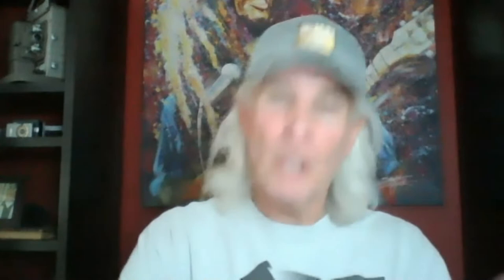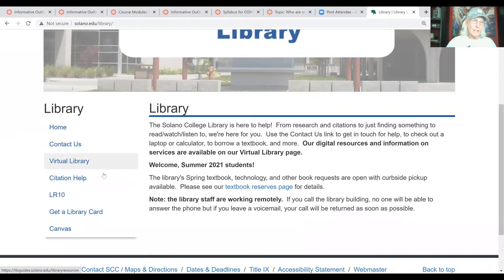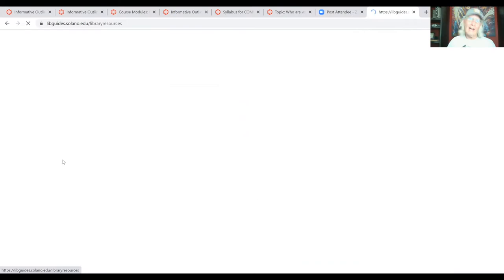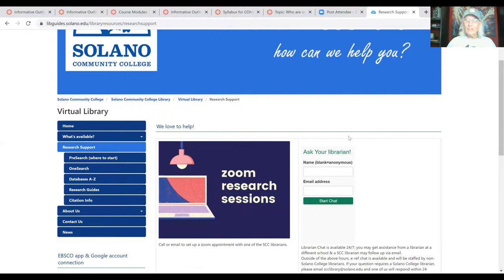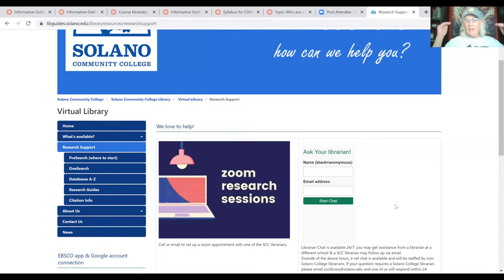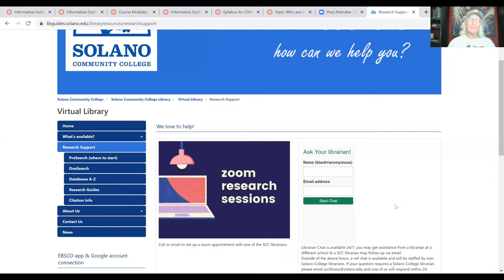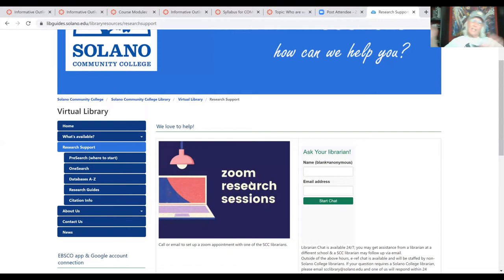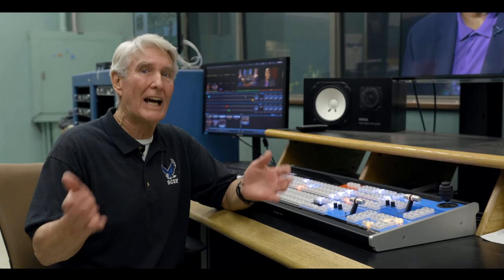WEEK 8 Lecture. Intro to Public Speaking